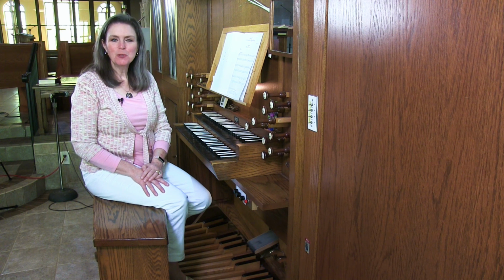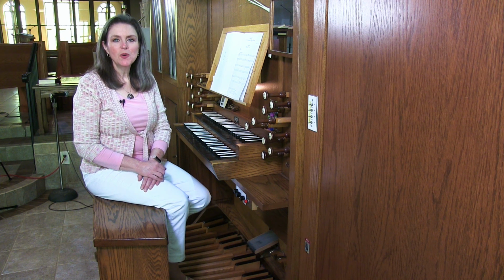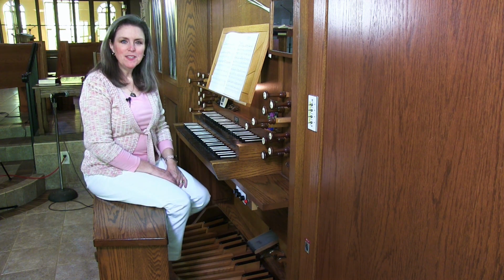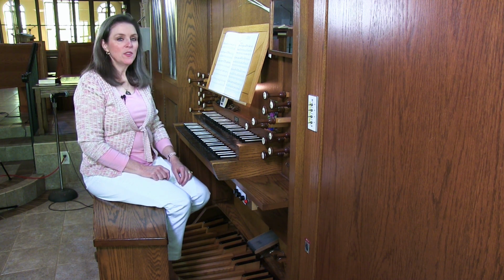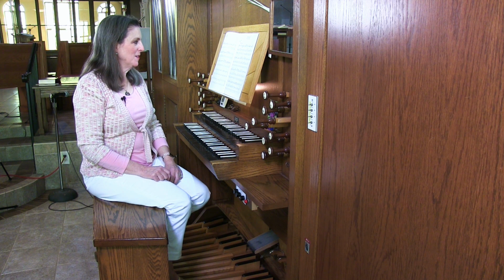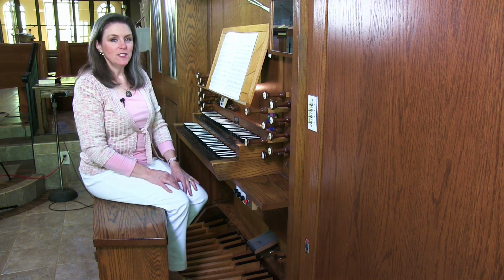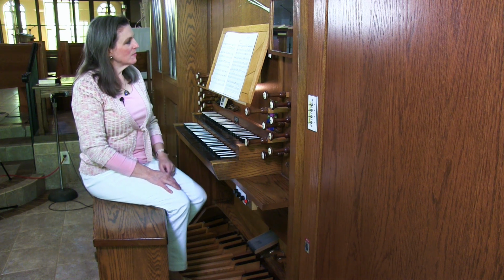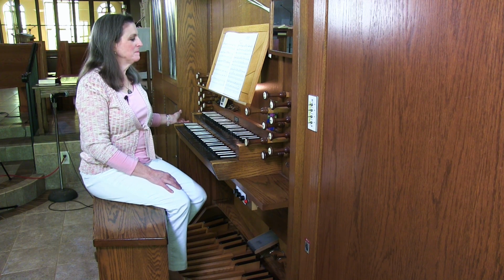Partita on At The Lamb's High Feast, mvt. 1, 2 & 3 - Kenneth T. Kosche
This is the first three movements of the Partita on At The Lamb's High Feast by Kenneth T. Kosche.  The movements are Chorale, Bicinium, and Pedal Cantus.  It's performed by Heather Martin Cooper.

Heather Martin Cooper serves the parish of St. Monica in Creve Coeur, Missouri as Director of Liturgical Music. There she works with the parish musicians, which includes about one hundred choir members, cantors and instrumentalists. In addition to parish work, Heather sings in the archdiocesan choir and Pro-Arte Saint Louis, an early music vocal ensemble, and teaches applied organ.  Heather is a member of the National Pastoral Musicians and American Guild of Organists.